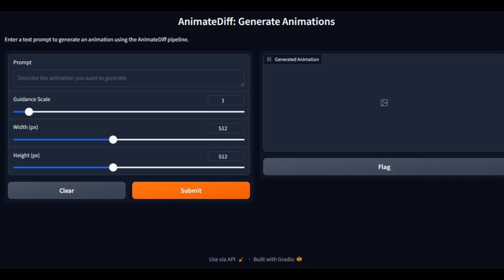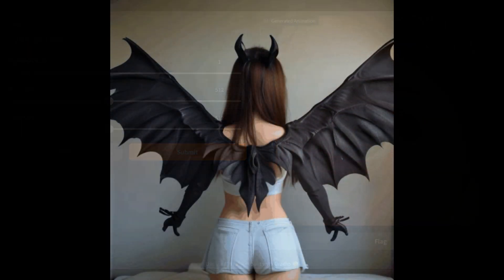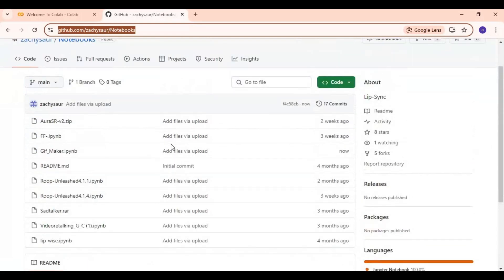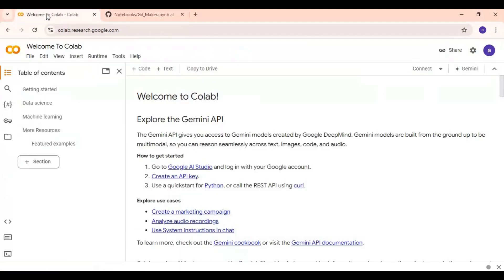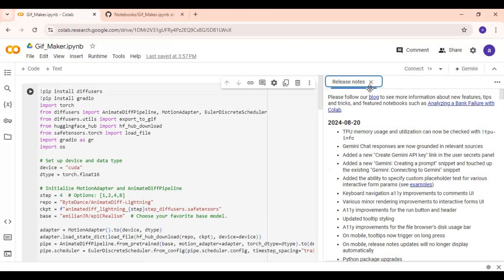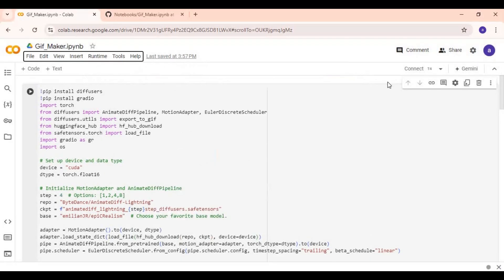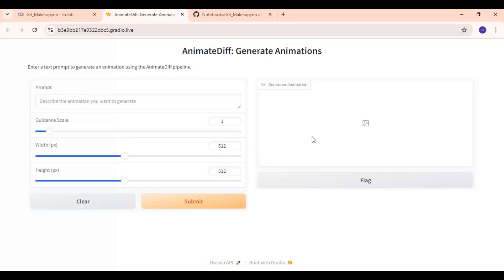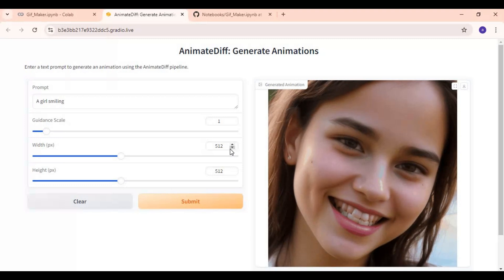"Generate & Sell AI-Generated GIFs: Turn Text into Cash with New GIF Maker!"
Discover how to generate and sell AI-generated GIFs using the latest GIF Maker! Turn simple text into creative and eye-catching GIFs that you can sell and make money. In this tutorial, we’ll guide you step-by-step on how to use this new tool, from creating stunning GIFs to setting up your sales platform. Don’t miss out on this opportunity to monetize your creativity!